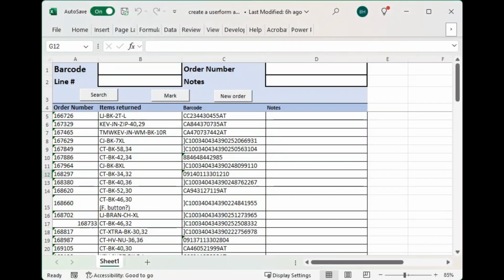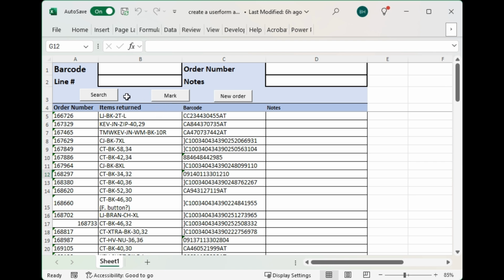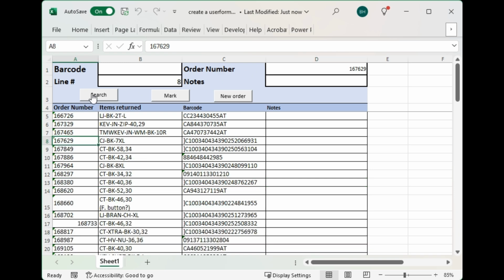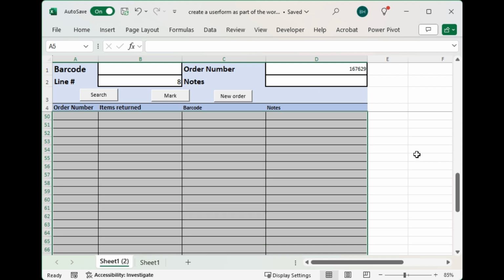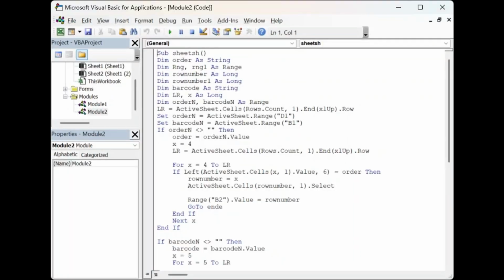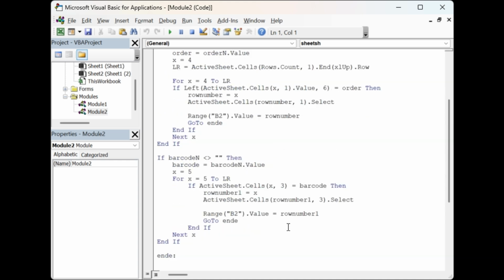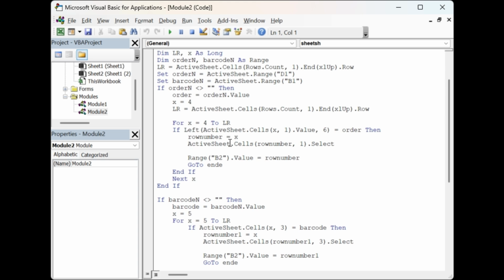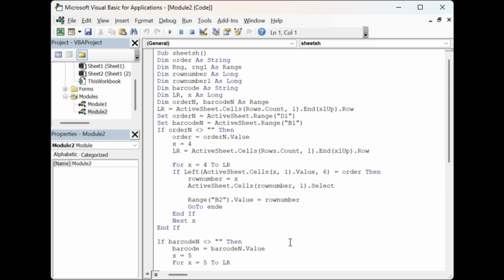Create a userform as part of the worksheet in Excel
Create a userform as part of the worksheet in Excel.  When a form is used all the time create the form as part of the worksheet.

Sub sheetsh()
Dim order As String
Dim Rng, rng1 As Range
Dim rownumber As Long
Dim rownumber1 As Long
Dim barcode As String
Dim LR, x As Long
Dim orderN, barcodeN As Range
LR = ActiveSheet.Cells(Rows.Count, 1).End(xlUp).Row
Set orderN = ActiveSheet.Range("D1")
Set barcodeN = ActiveSheet.Range("B1")
If orderN is not equal  "" Then
    order = orderN.Value
    x = 4
    LR = ActiveSheet.Cells(Rows.Count, 1).End(xlUp).Row

    For x = 4 To LR
    If Left(ActiveSheet.Cells(x, 1).Value, 6) = order Then
        rownumber = x
        ActiveSheet.Cells(rownumber, 1).Select

        Range("B2").Value = rownumber
        GoTo ende
    End If
    Next x
End If

If barcodeN is not equal "" Then
    barcode = barcodeN.Value
    x = 5
    For x = 5 To LR
        If ActiveSheet.Cells(x, 3) = barcode Then
            rownumber1 = x
            ActiveSheet.Cells(rownumber1, 3).Select

            Range("B2").Value = rownumber1
            GoTo ende
        End If
    Next x
End If

ende:

End Sub
Sub mark()

rownumber = Range("B2").Value

ActiveSheet.Range(Cells(rownumber, 1), Cells(rownumber, 4)).Interior.ColorIndex = 4
ActiveSheet.Cells(rownumber, 4).Value = ActiveSheet.Range("D2").Value
End Sub

Sub clear()
ActiveSheet.Range("B1").Value = ""
ActiveSheet.Range("B2").Value = ""
ActiveSheet.Range("D1").Value = ""
ActiveSheet.Range("D2").Value = ""

End Sub